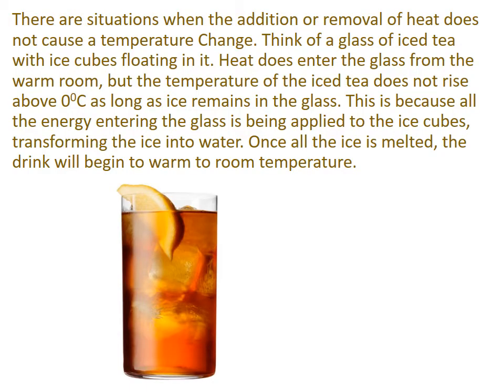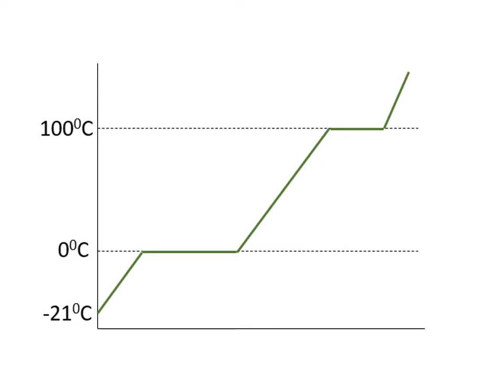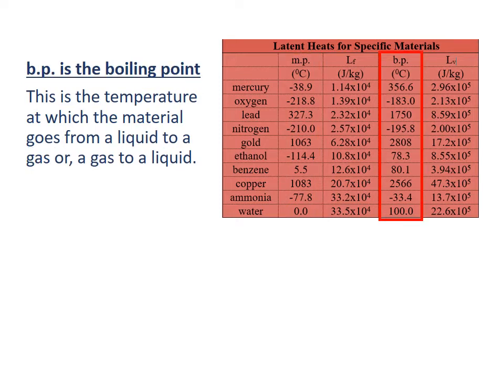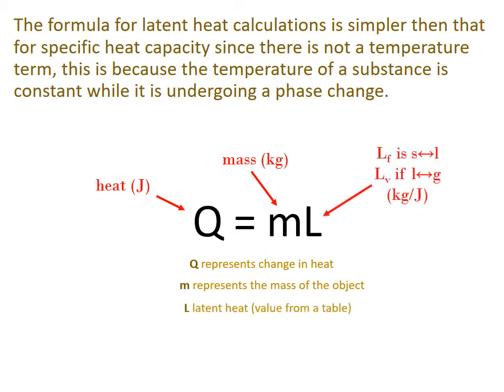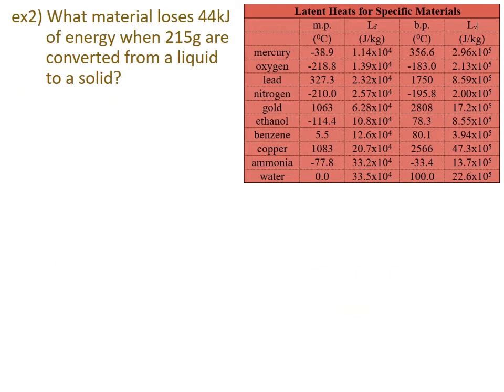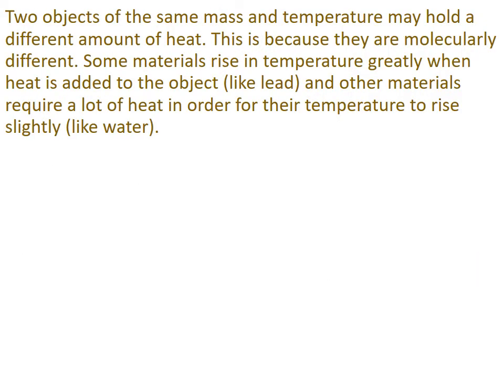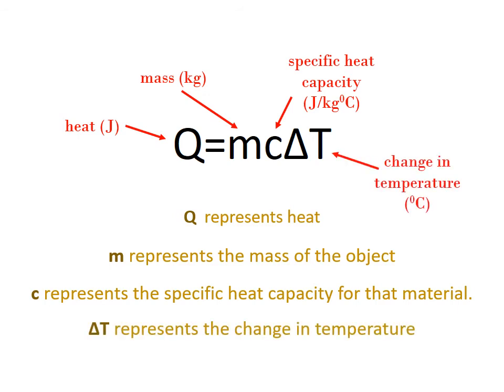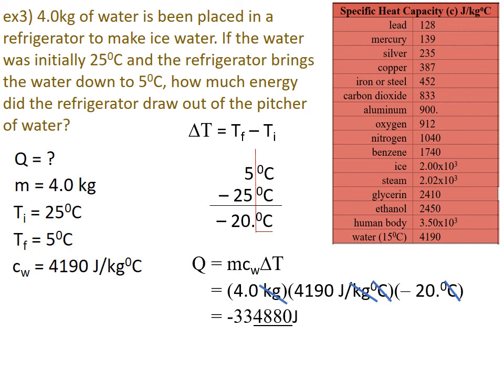Physical Science 20 Heat Lesson 2 H3&H4 Latent Heat and mcdT2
We look at a graph monitoring temperature as heat is added to a beaker of snow as it is heated to steam. Students are then taken trough calculations dealing with latent heat and specific heat calculations using data tables. The difference between fusion, vaporization , and sublimation are explained.